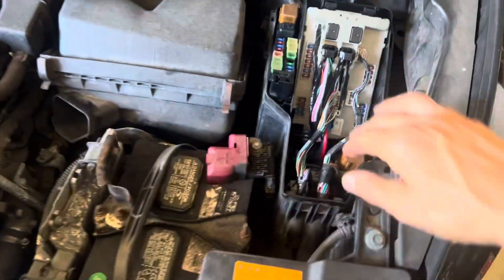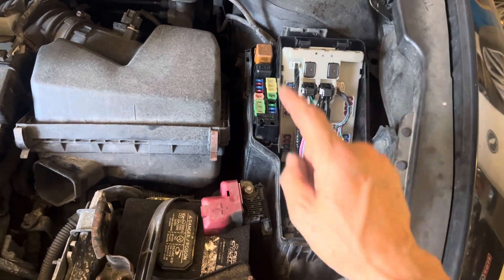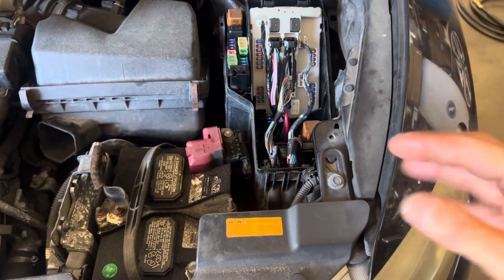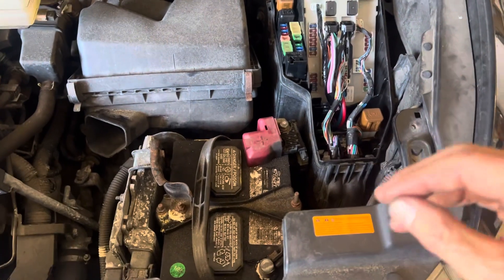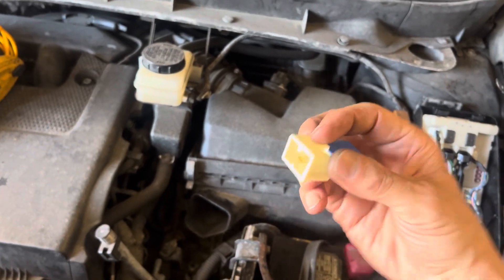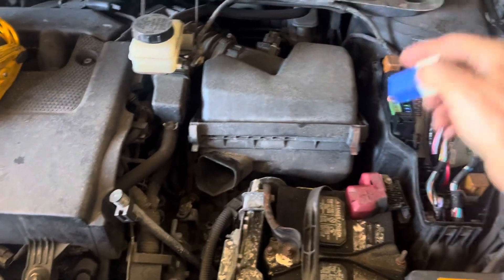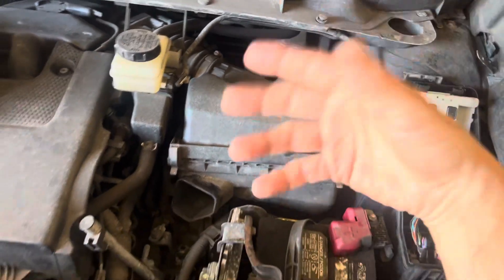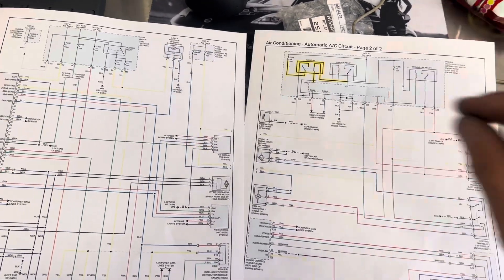I wanted to show you how to bypass the AC HVAC control module or PCM body control module with Relay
Fortunately for the customer their expensive control module was good and it turned out to only be the feel coil

I thought I was going to be able to make a video to show you how to bypass a very expensive ECM or PCM or power control module or HVAC module by stealing and piggybacking some of the signal that tells the module to turn on the compressor and use that signal to trigger a third-party relay that you would install yourself bypassing the expensive component￼￼